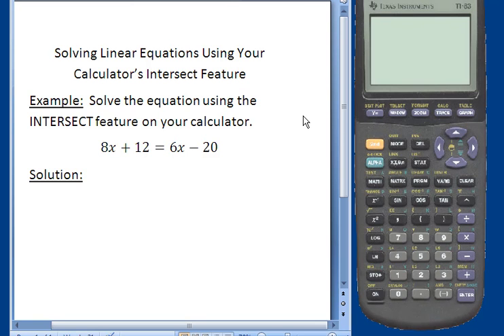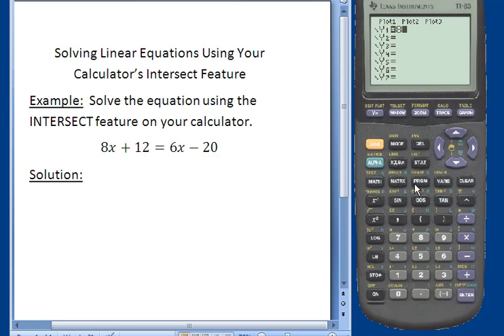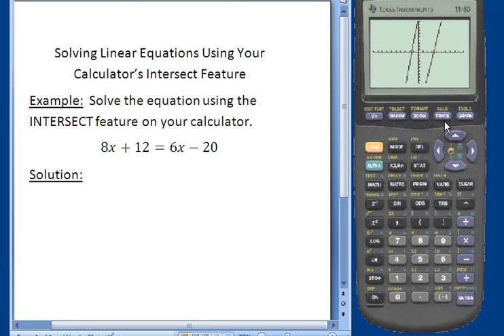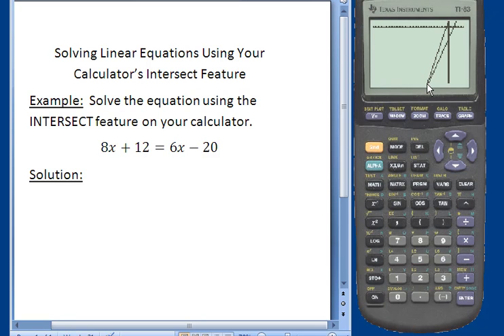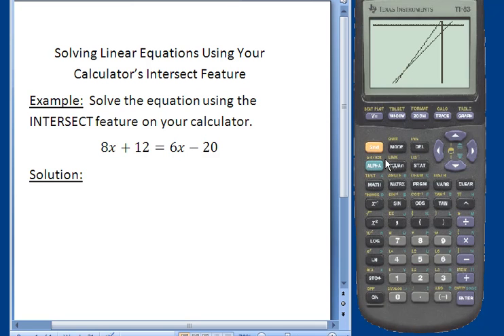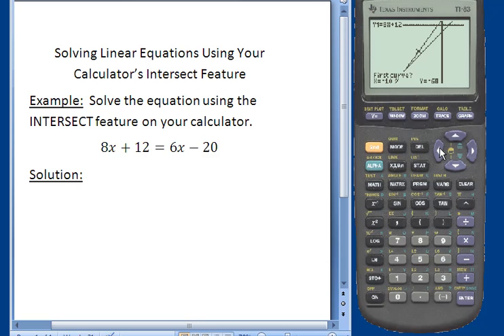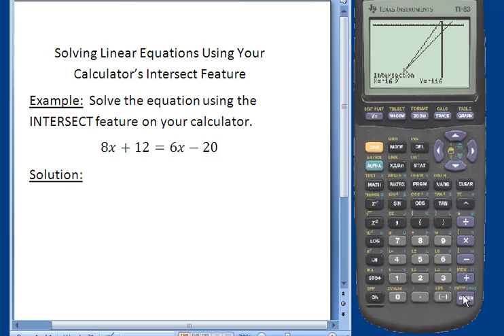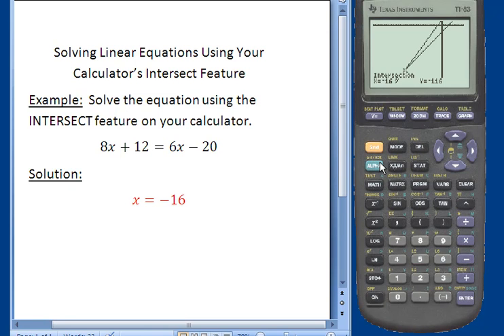Solving Linear Equations Using Your Calculator's Intersect Feature